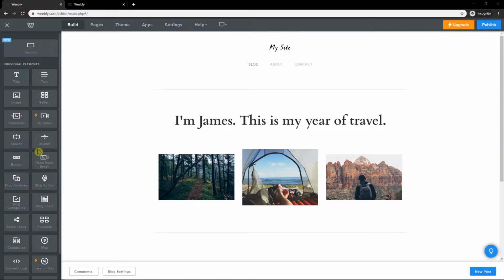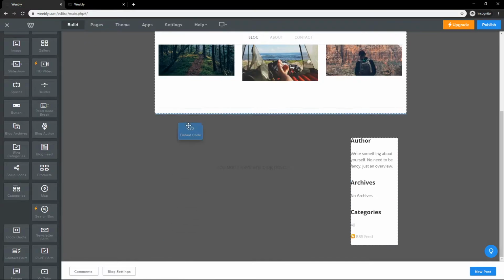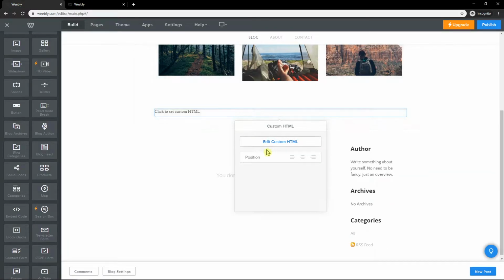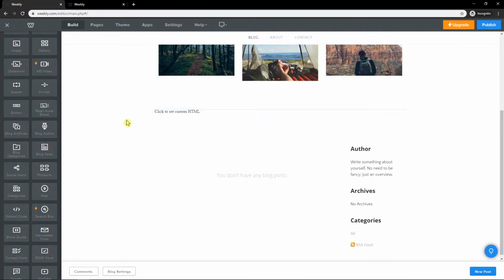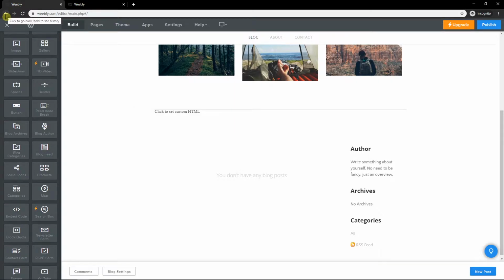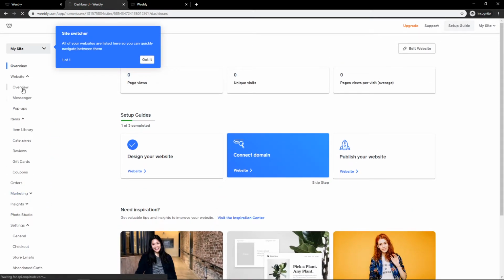How To Add Code In Weebly